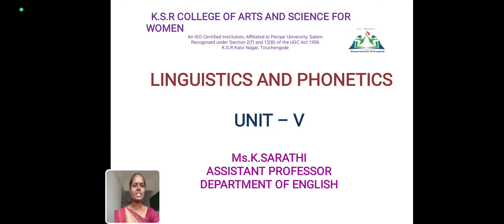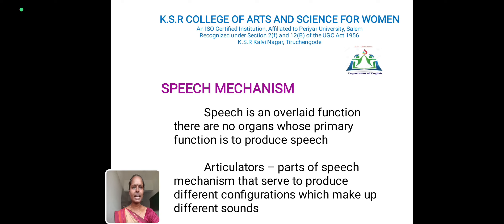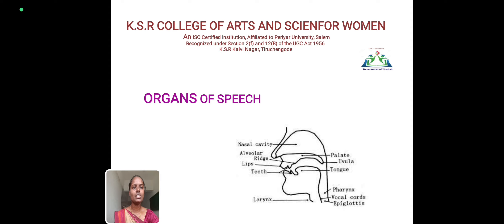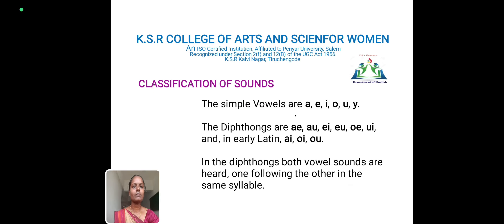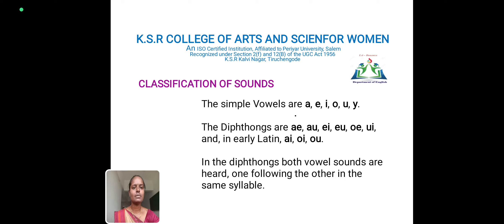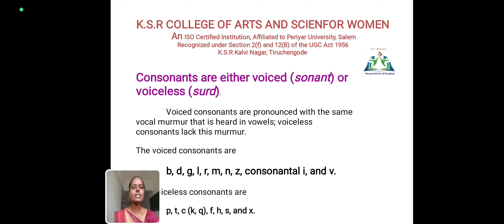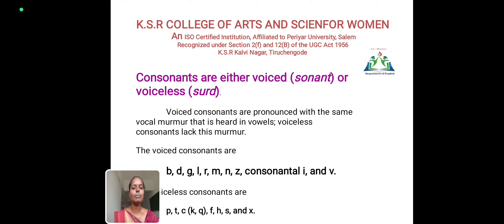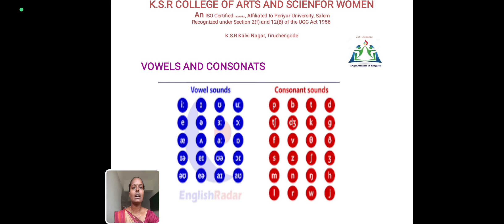LINGUISTICS AND PHONETICS- UNIT 5 - BA ENGLISH- PERIYAR UNIVERSITY SYLLABUS